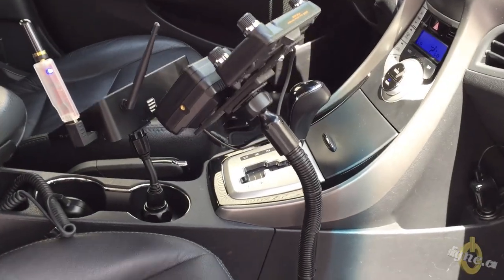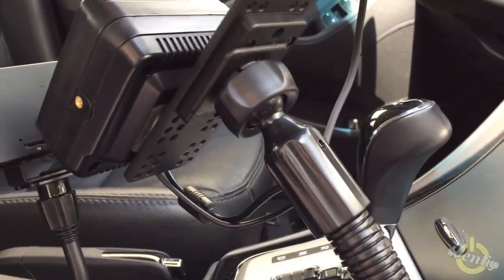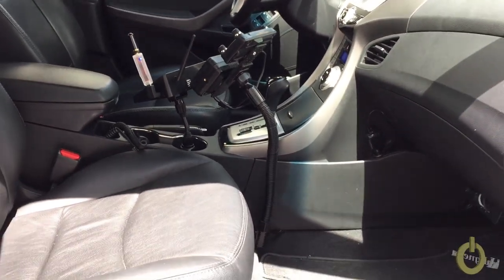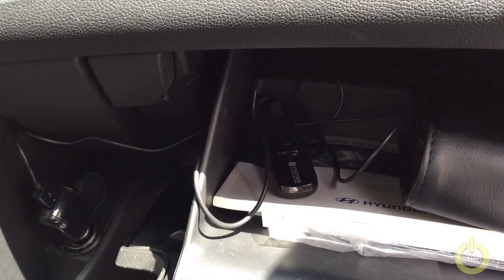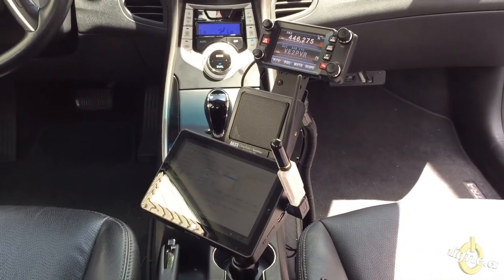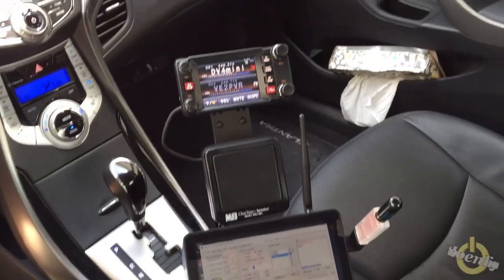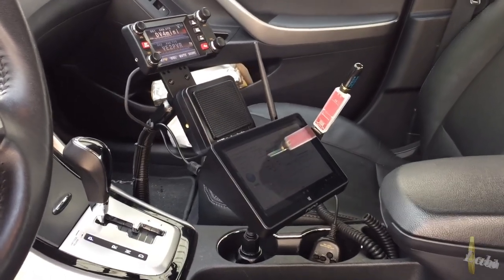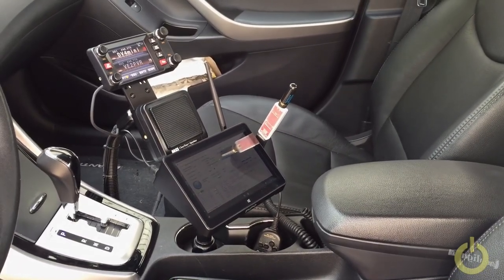New mobile setup - DV4mini + Pipo X8 + Yeasu FTM-400DR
Here's the setup in my car using the same Lido Mounts as the previous video.

73
Pascal VA2PV